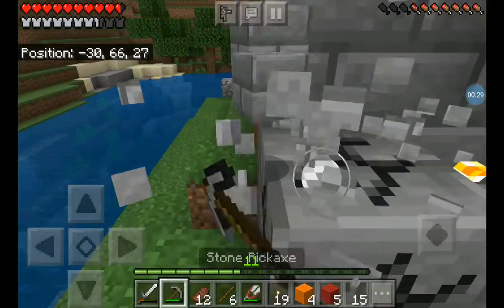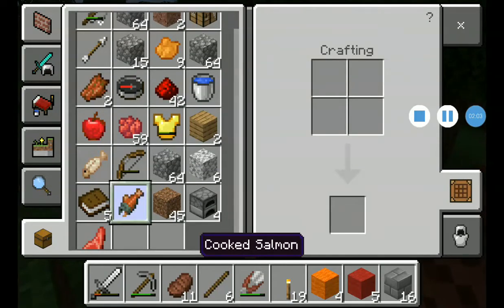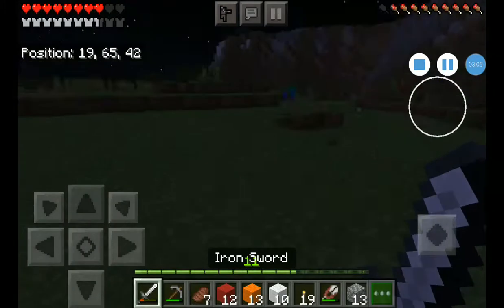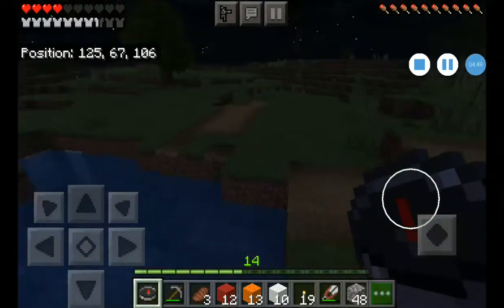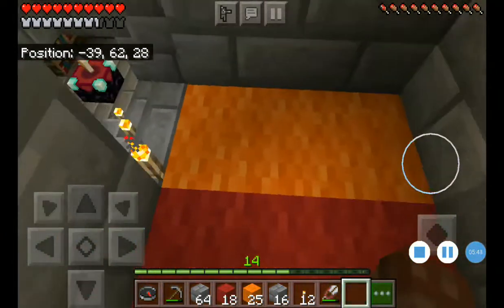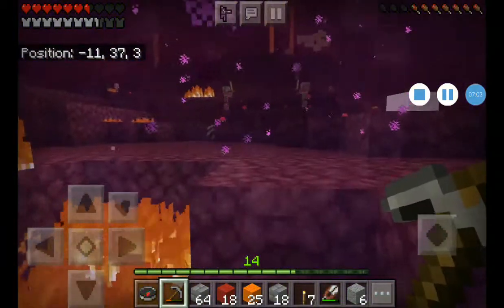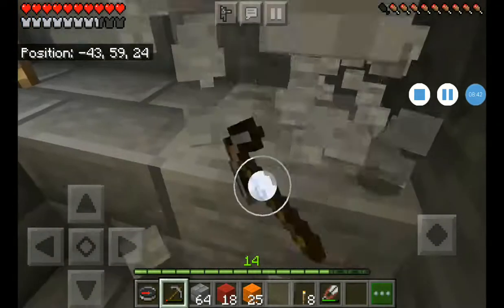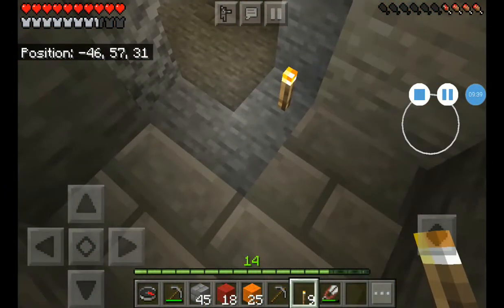Zach Gaming episode 4 Medium House Upgrade with Exploring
In this video we make a better house upgrade. We got for some exploring and collect wool, flowers and stone bricks.